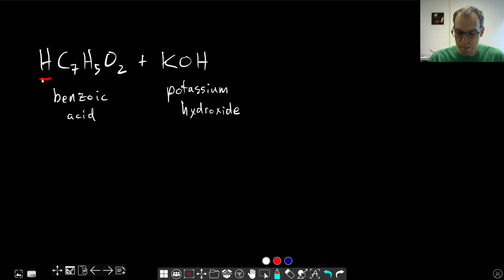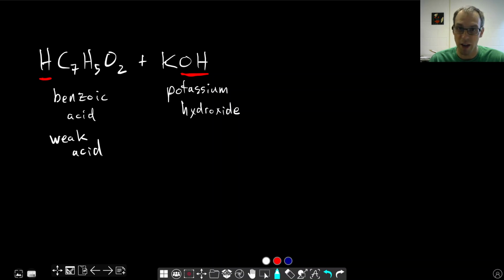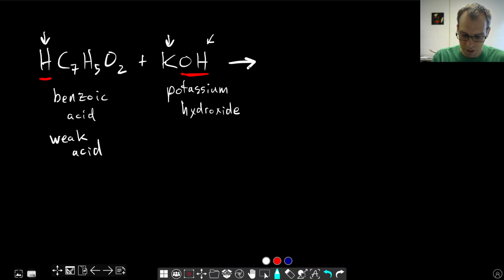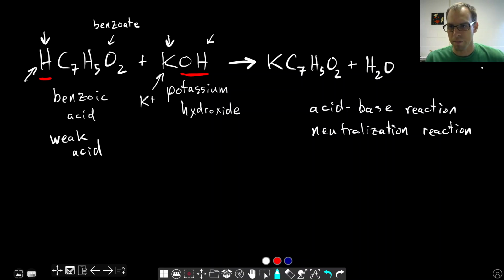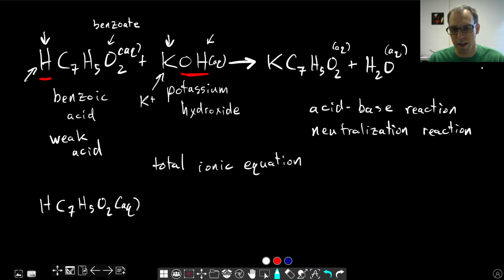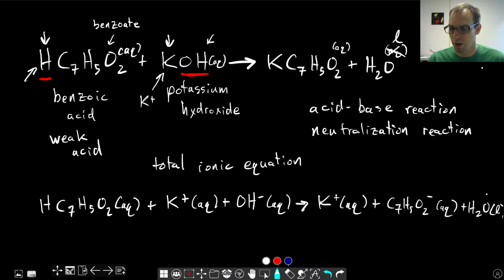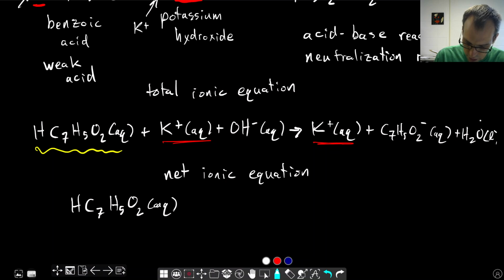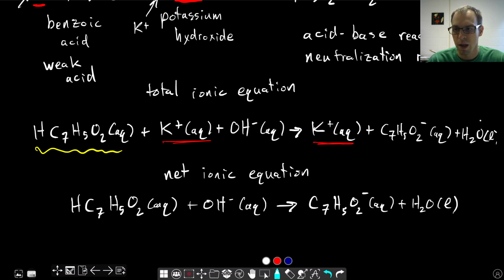Chapter 4: Reaction with a Weak Acid | CHM 103 | 053